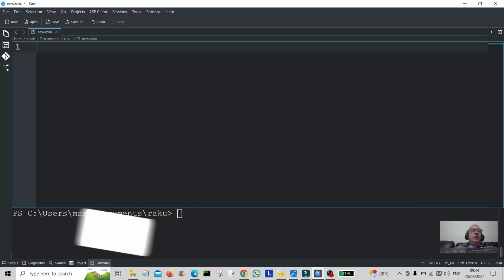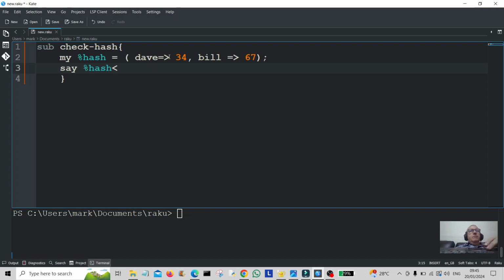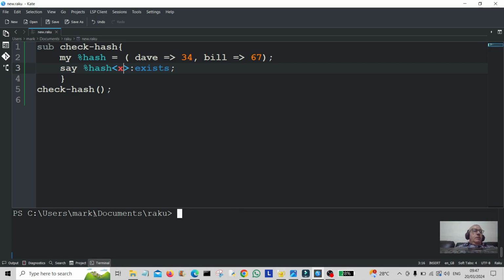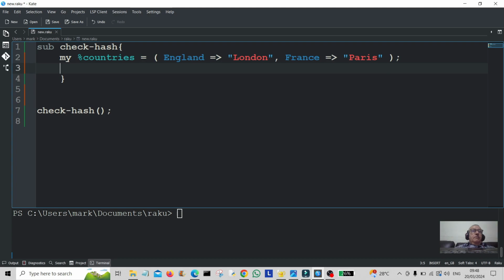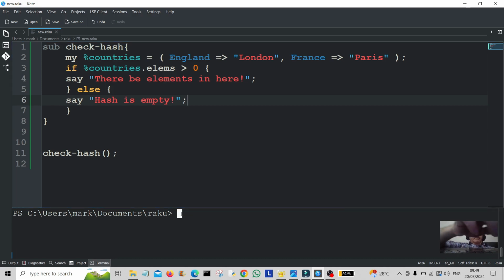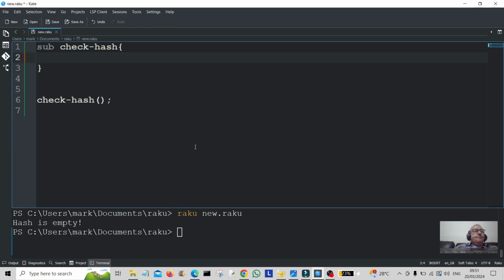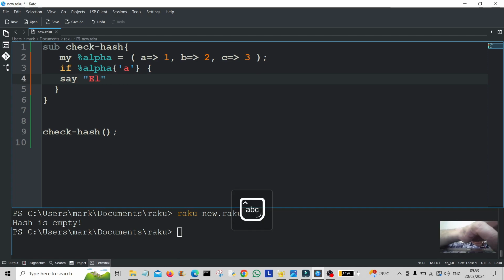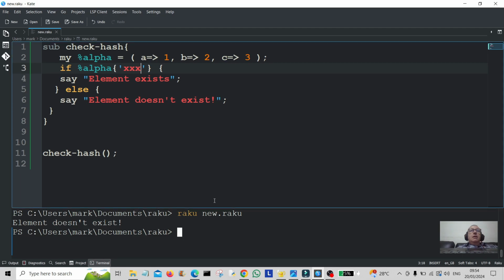Raku Programming Tutorial: Hash Examples 2024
Raku Programming Language. Beginners Hash Code Examples. Learn How To Create A Hash, Check If Element Exists, And Check If Hash Is Empty.
Intro - 0:00
Check Hash Element Exists: - 0:13
Check If Hash Is Empty --3:03
Check Hash Element Exists (if) Conditional - 6:56
outro: -9:57